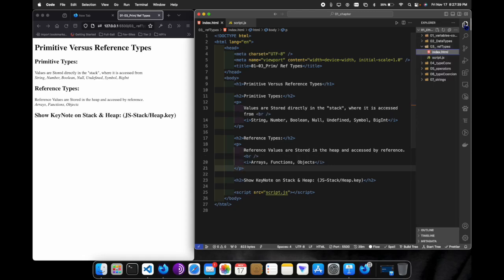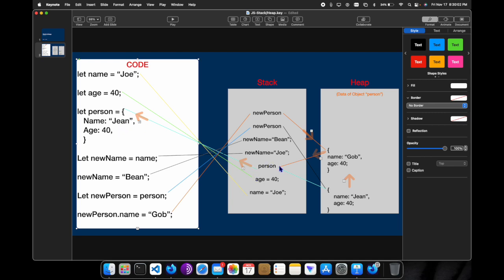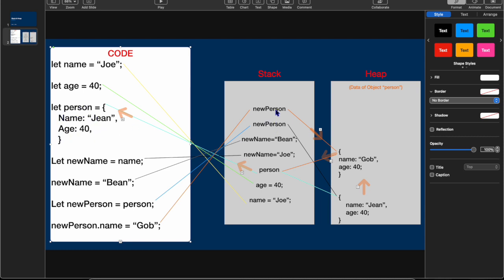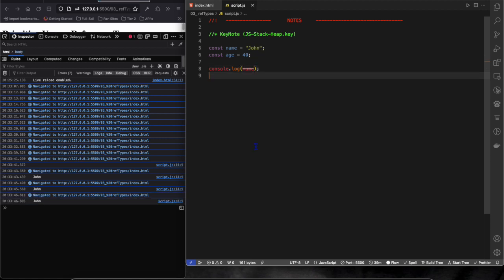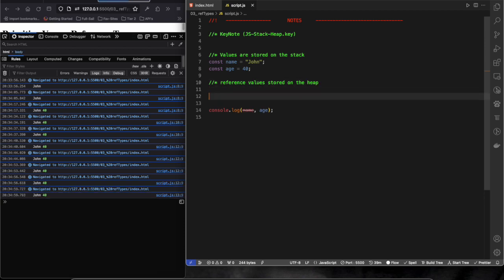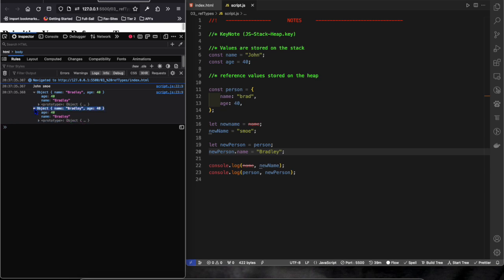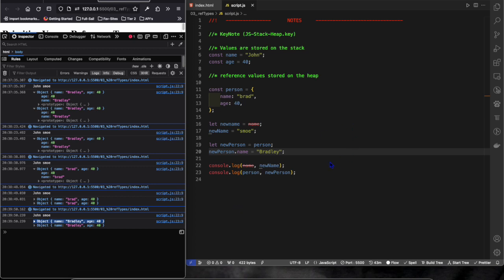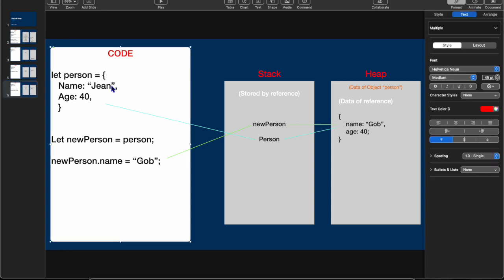03. javaScript Reference Types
We go over Primitive Types & Reference Types with examples. Also we visual show what a Stack & Heap is and does.